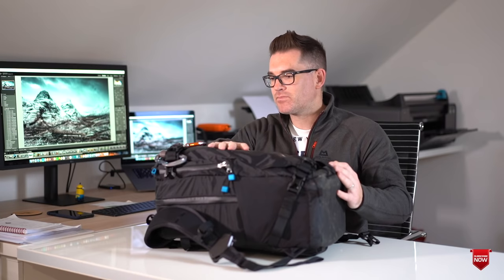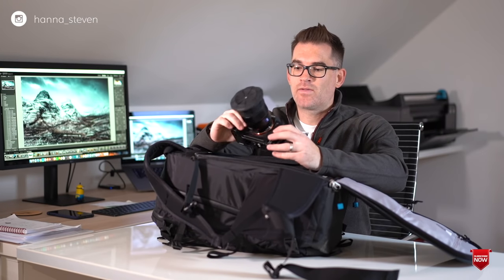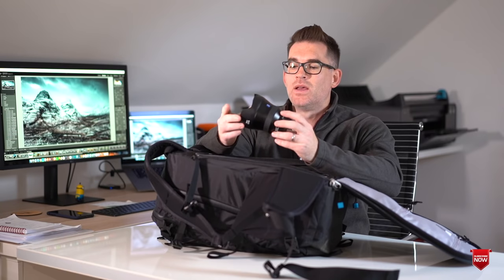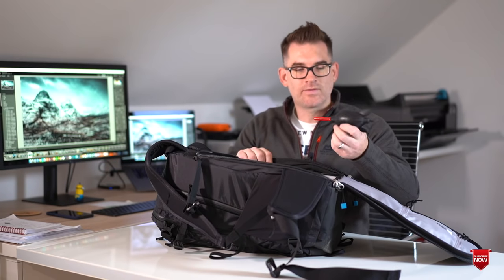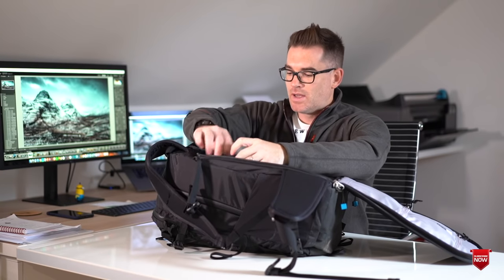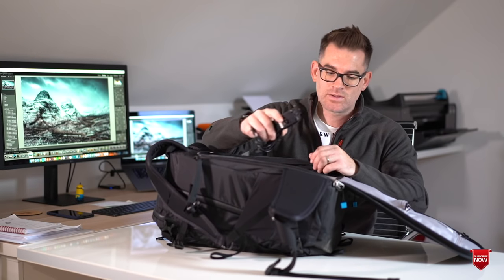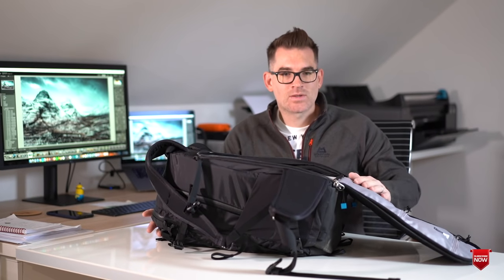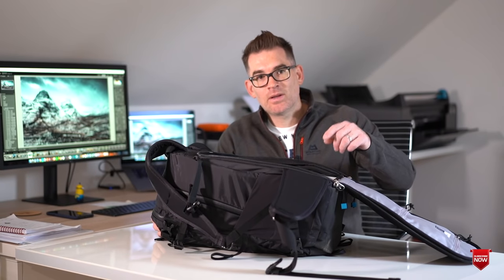What's In My Camera Bag - Landscape Photography In Iceland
So I'm off to Iceland to lead a Photo Tour on the south coast with Tyler Collins Photography.  In this video, I show you what's in my camera bag and what all gear I will be taking with me.

A massive thanks to everyone for the support on my channel, it's really appreciated!

FORMATT-HITECH Filters: As a brand ambassador, I'm excited to offer you a unique discount code for 10% Off the Formatt-Hitech range of filters - simply use the code SHANNA10 at the checkout.

Here's some more info on the camera and vlogging equipment I currently use:

Sony A7III camera body
Sony 16-35mm f4 lens
Sony 70-200mm f4 lens
Gitzo G2532 tripod
Lention storage pouch
Peak Design Capture camera clip

**VLOGGING GEAR**
Sony RX100 IV
Rode Video Micro
Rode SmartLav Lapel Mic
Rode IC3 Iphone Adaptor
Zoom H1 Audio Recorder
Joby GorillaPod SLR-Zoom
DJI Mavic Pro Drone

Please note that most links will take you directly to Amazon.co.uk

“Steven Hanna Photography is a participant in the Amazon Services LLC Associates Program, an affiliate advertising program designed to provide a means for sites to earn advertising fees by advertising and linking to amazon.co.uk.”